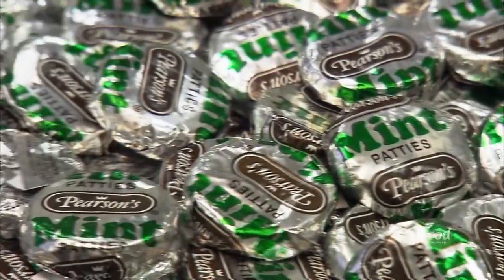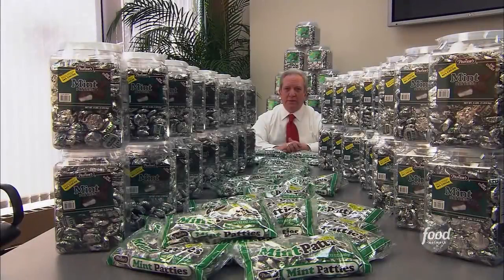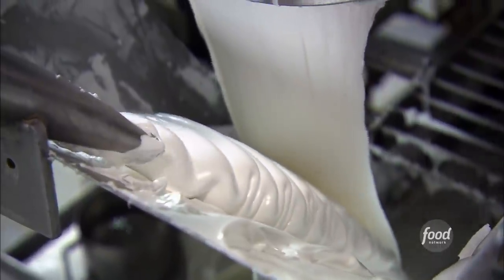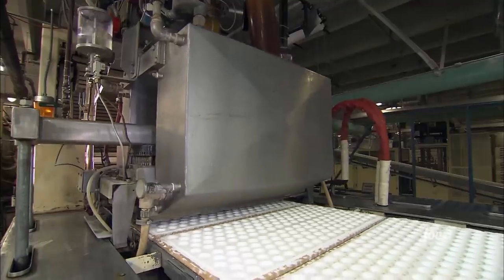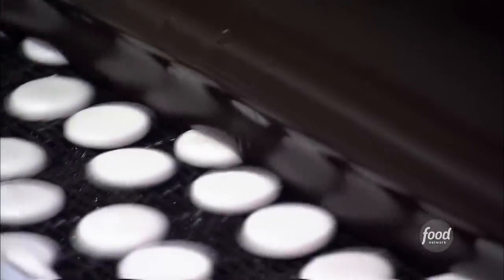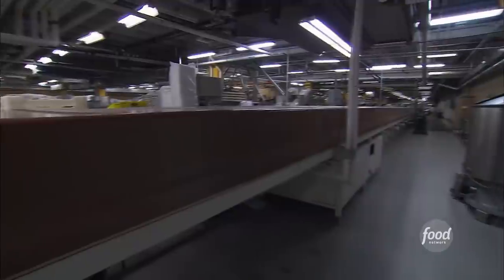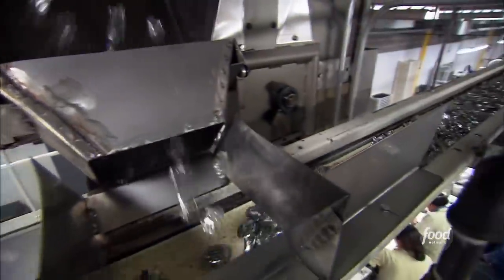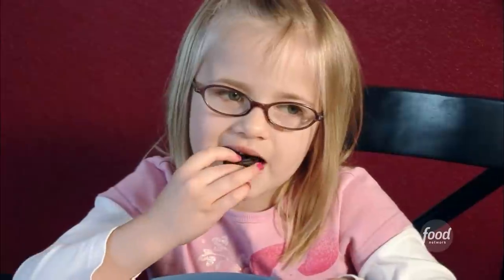How Peppermint Patties are Made | Unwrapped | Food Network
There's no better combo than chocolate and mint! Find out how these dreamy, minty candies are made on Unwrapped.

Join host Marc Summers as he explores the test kitchens and the secrets behind lunch box treats, soda pop, movie candy, and more.